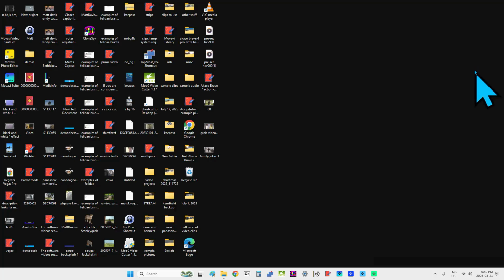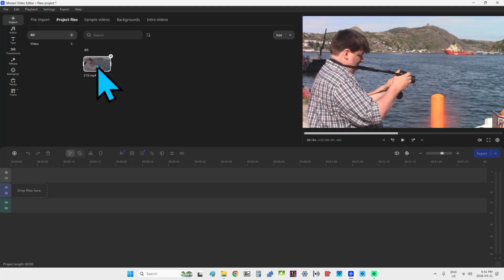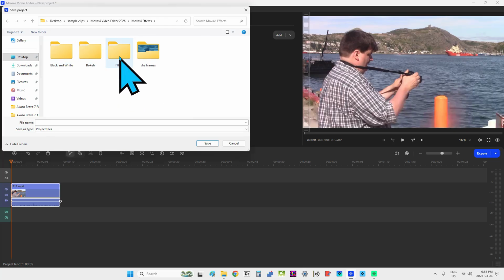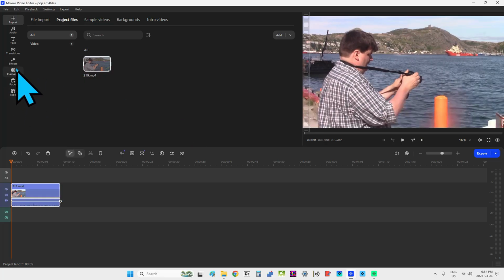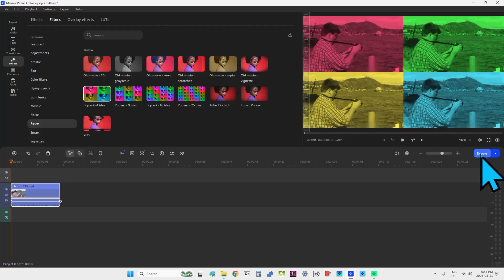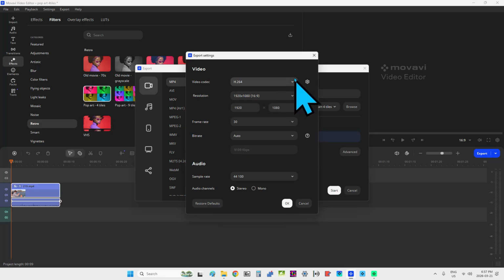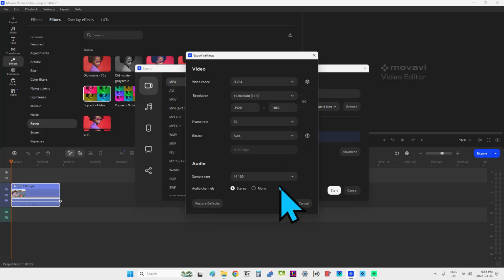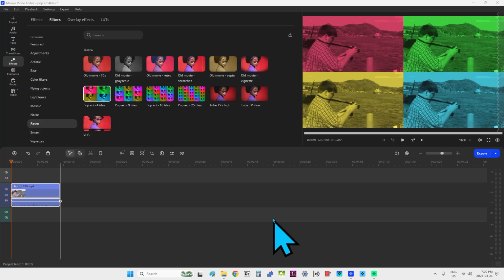Add the Pop Art - 4 Tiles filter to a video clip in Movavi Video Editor 2026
This is a video demonstration on adding the Pop Art - 4 Tiles filter to a video clip in Movavi Video Editor 2026. The software videos seen on our YouTube channel are not intended to be teaching aids, they are simply demonstrations on using certain features of the programs discussed in our videos.

Here are links to some of our most pertinent Movavi Video Editor 2026 YouTube Videos:
Import media and add media to the timeline in Movavi Video Editor 2026
In this video we demonstrate importing media and adding media to the timeline in Movavi Video Editor 2026.

Merge clips into a longer video file in Movavi Video Editor 2026
In this video we demonstrate merging clips into a longer video file in Movavi Video Editor 2026.

Install features in Movavi Video Editor 2026

Find file information in Movavi Video Editor 2026
This is a video demonstration on finding the file information on your media files in Movavi Video Editor 2026.